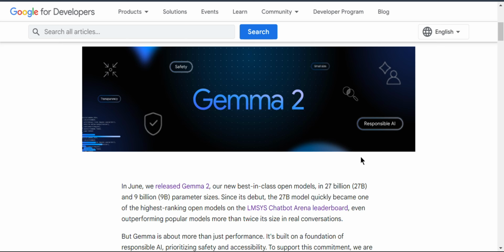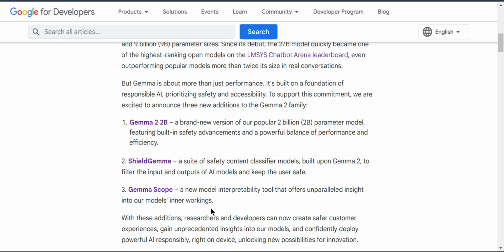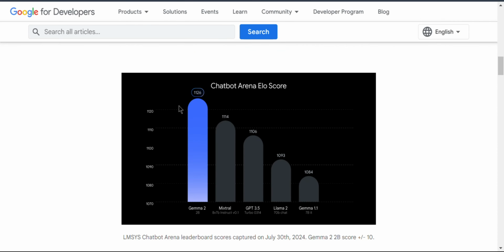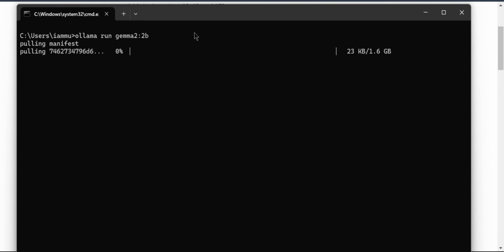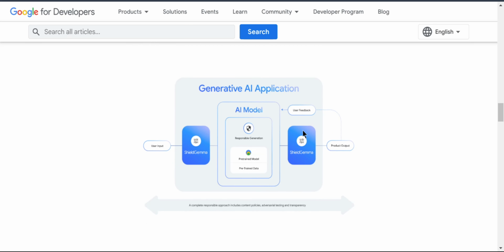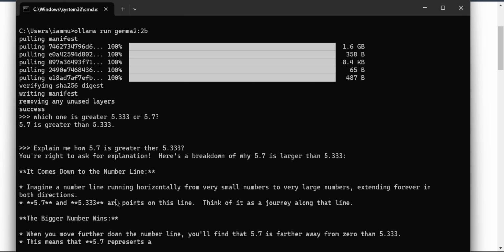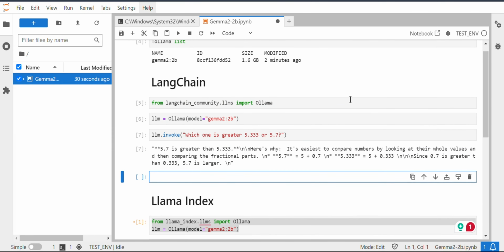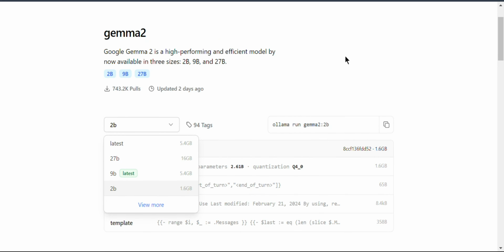Gemma 2: Smaller, Safer AI Models Revolutionizing Responsible AI Development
Discover how Google's latest Gemma 2 models are pushing the boundaries of responsible AI development. In this video, we explore the groundbreaking Gemma 2 2B model, offering exceptional performance in a compact size that can run on various devices. Learn about ShieldGemma, a suite of safety classifiers designed to detect and mitigate harmful content, and Gemma Scope, a new tool for unprecedented model interpretability. Find out how these innovations are making AI more accessible, safer, and transparent for researchers and developers worldwide. From on-device deployment to state-of-the-art safety measures, Gemma 2 is setting new standards in the AI industry.